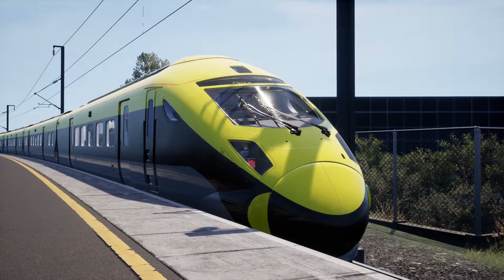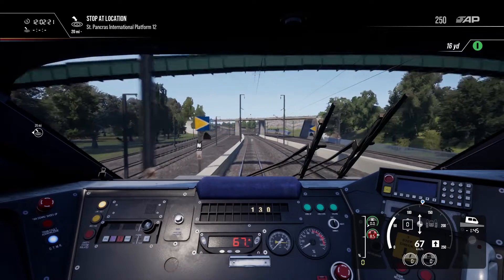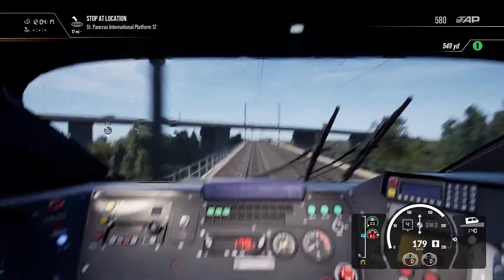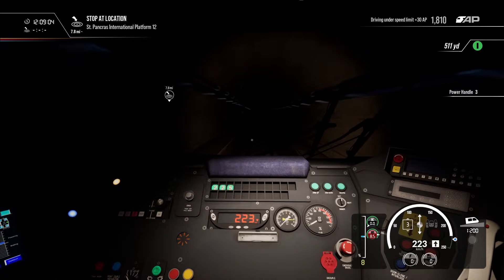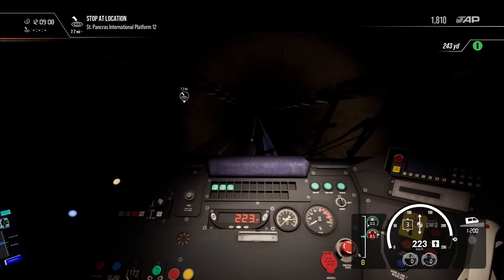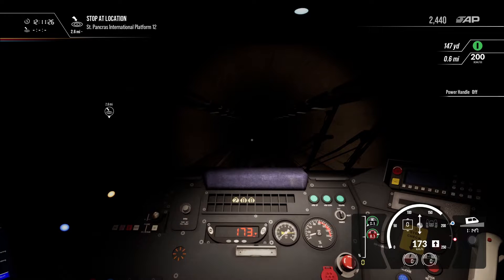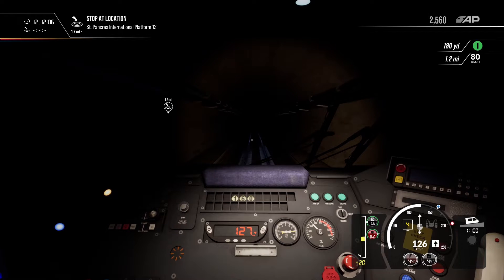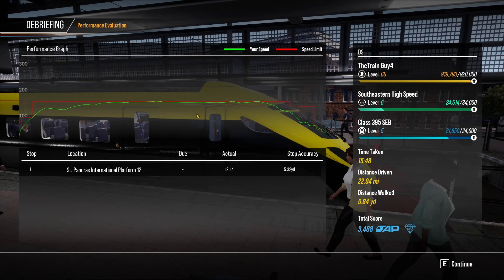VIA Rail! // Train Sim World 2 - Reskin Recap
GPU: Intel HD Graphics 530
     NVIDEA GeForce GTX 1060
Motherboard: Alienware 060W4T